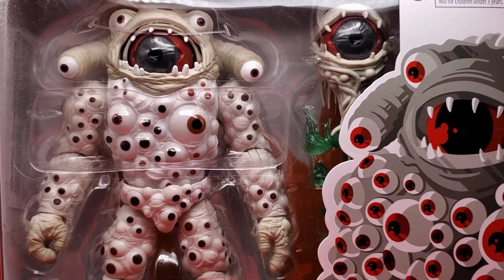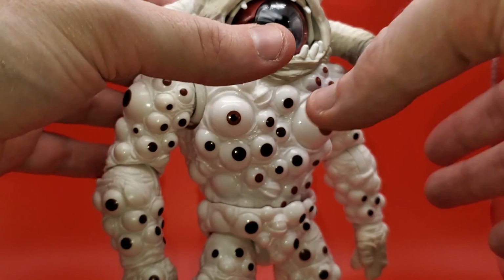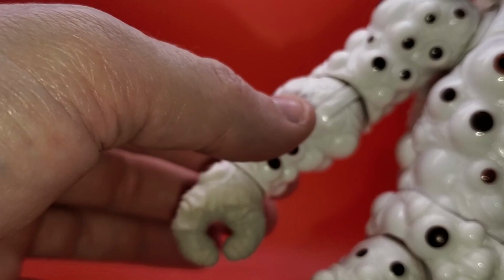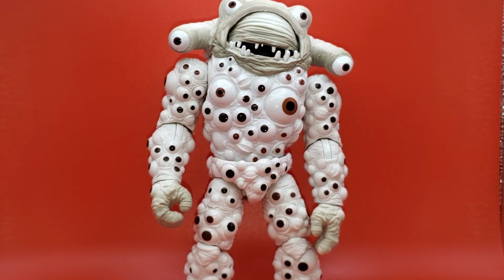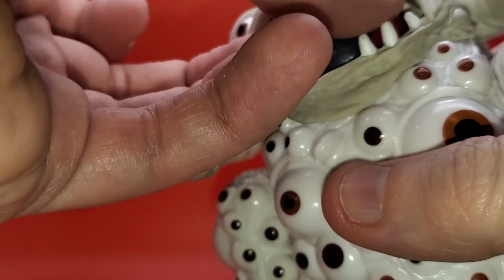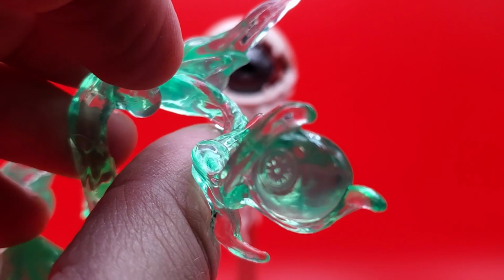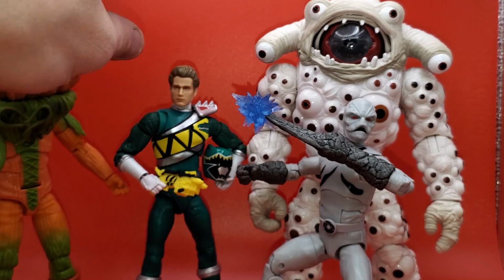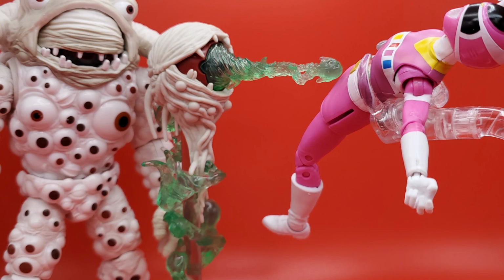Power Rangers Lightning Collection Mighty Morphin Eye Guy Review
Today we take a look at the Deluxe Figure in Wave 10 of Power Rangers Lightning Collection Mighty Morphin Eye Guy.